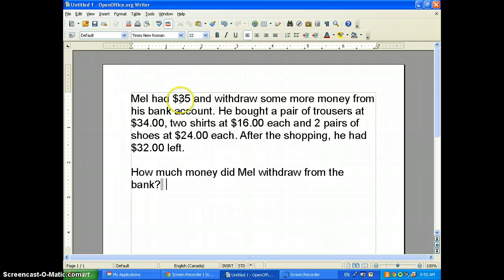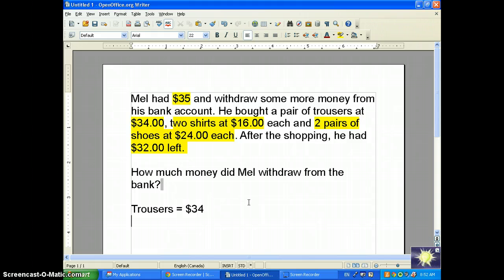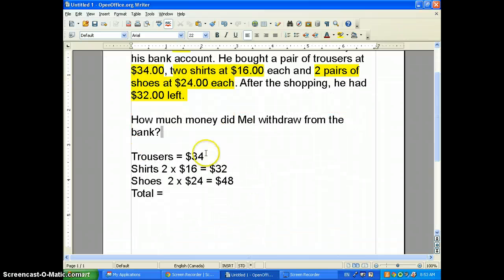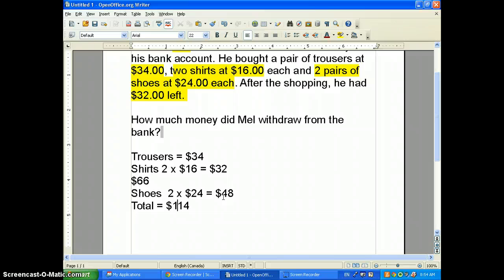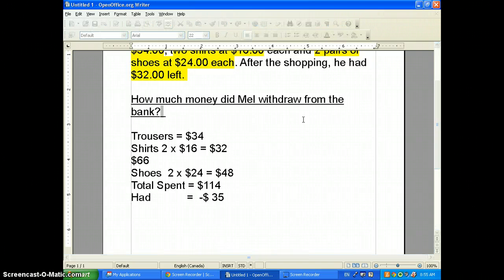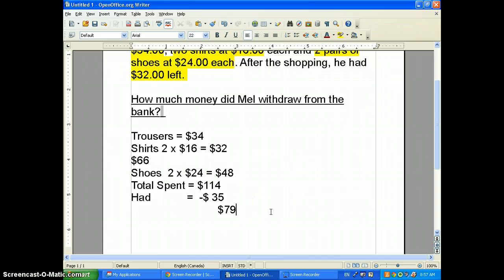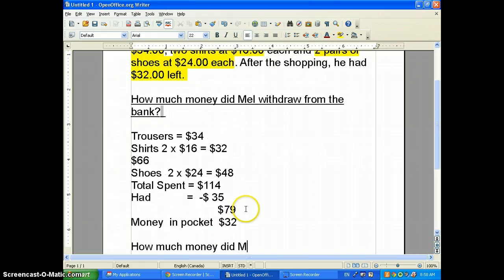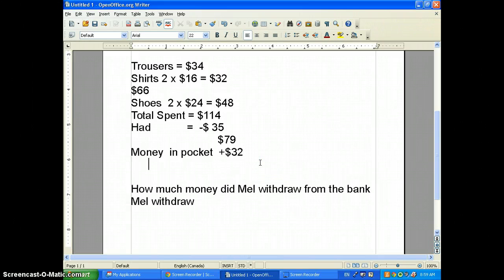Nov 22 2012 Money Word Problem Mel